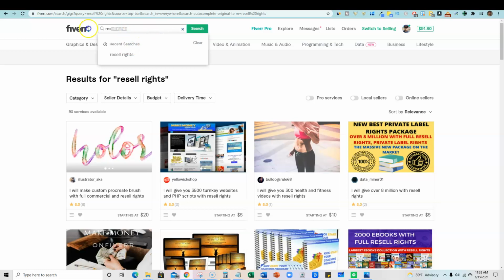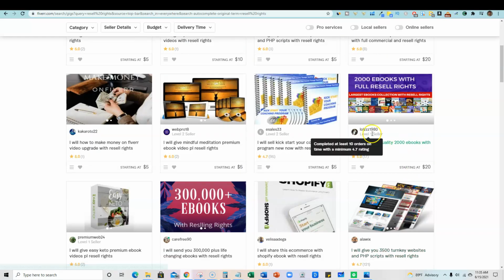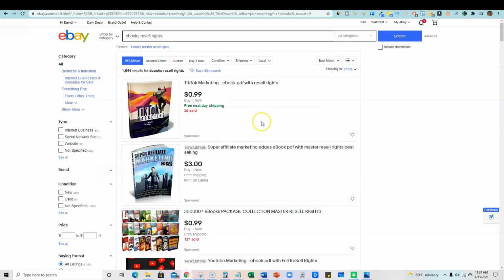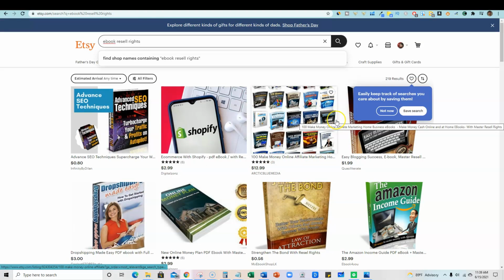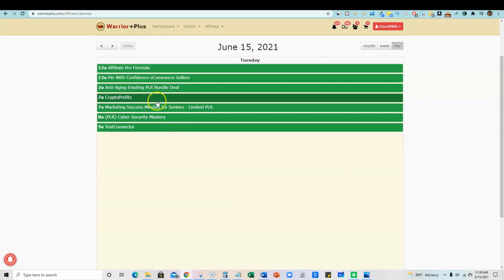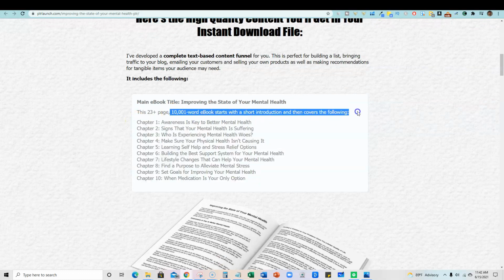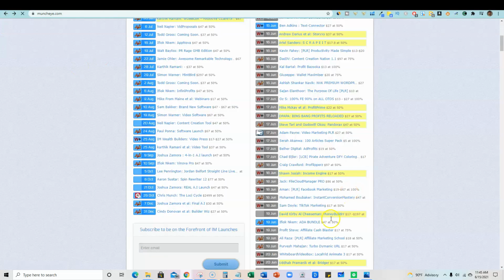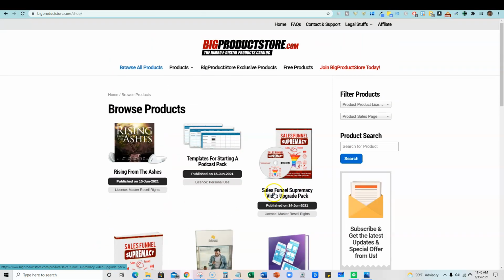Where to Get PLR Products with Resell Rights?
In this video I show you some great places and websites that you can get plr products with resell rights from. You can take these plr products and make money with them by turning them into full paid courses or uploading the plr ebooks onto other websites to make money!